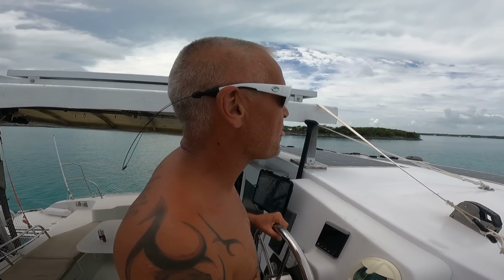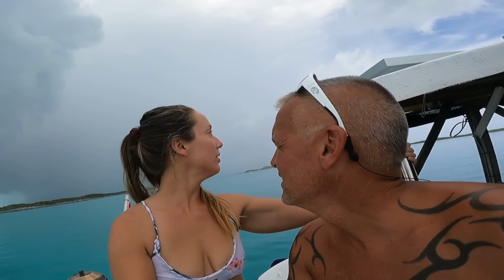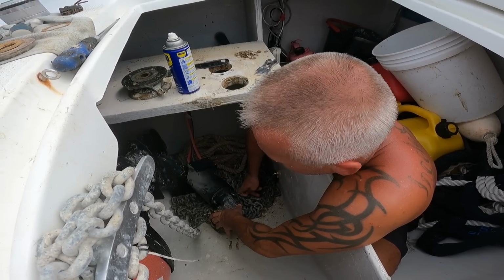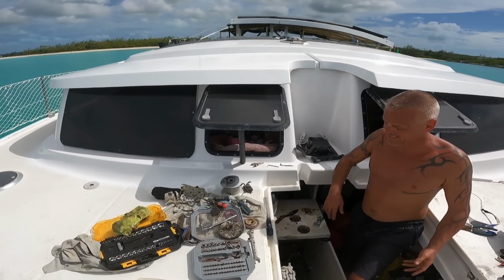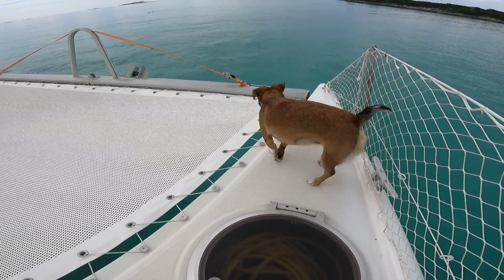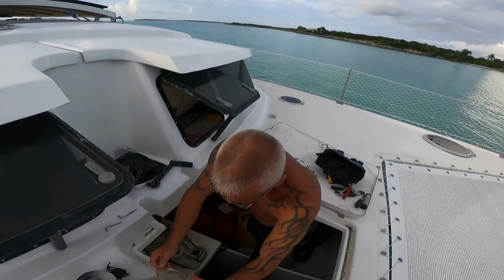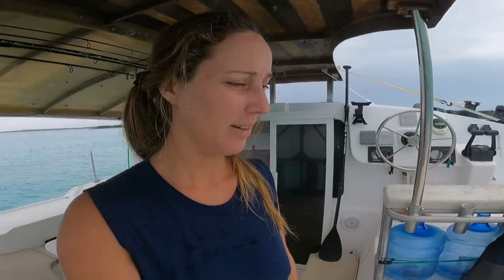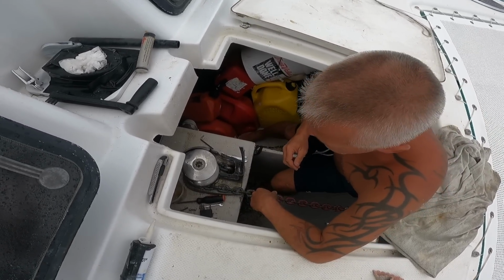Wild Dolphins and Boat Projects - Bahamas Boat Life (S4 E14 Barefoot Travels)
In this weekly vlog of Barefoot Travels we yet again have something to FIX! However with the dolphins keeping us company it doesn't seem too bad!

As you know we still don't have a mast maybe Irie Cat will let us have theirs as they have a Mahe 36 as well!

New microphone case:

If patron isn't your thing but you still want to help us out: